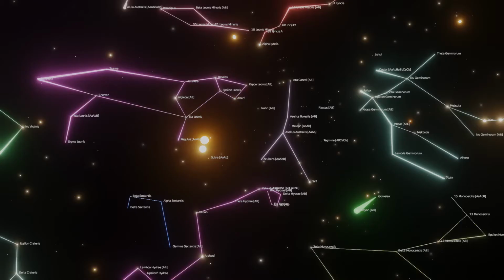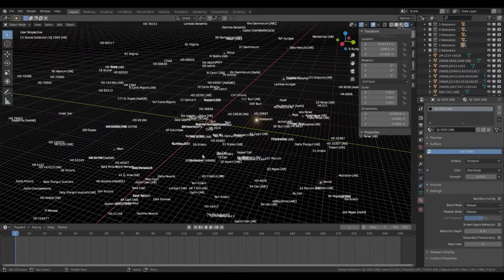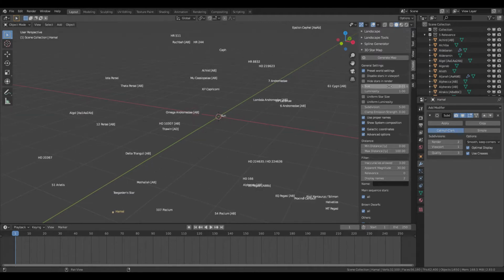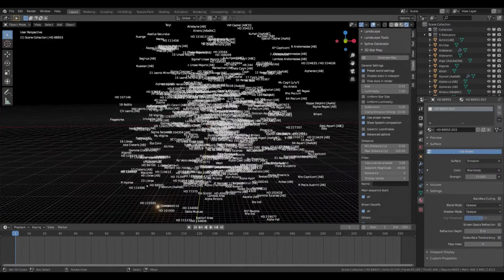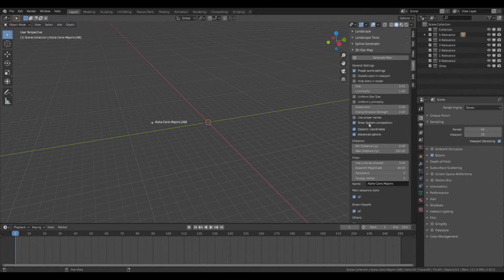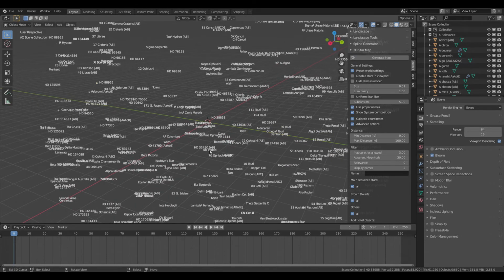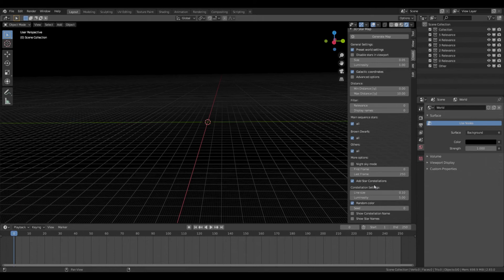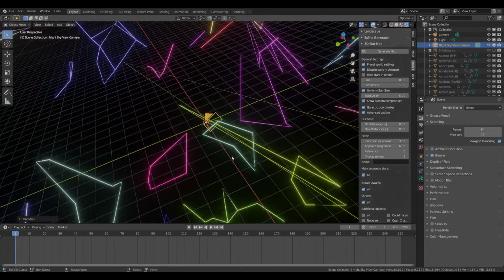3D Star Map - blender Add-on Introduction and Tutorial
Timestamps:
00:00 Introduction
00:54 Installation and getting started
04:26 Collections and Relevance value
06:38 General settings
09:53 Uniform sizes and luminosities
10:51 Subdivision
11:52 Clamp Emission strength
14:03 Proper names
14:40 System composition
16:32 Galactic/celestial coordinates
18:07 Distance filter
19:51 Inaccuracy filter
21:26 Apparent Magnitude filter
21:59 Relevance filter and Display Names
23:00 Name filter
24:31 Spectral class filters and additional objects
26:08 Stellar motion
28:50 Night sky mode
32:31 Stellar motion in night sky mode
35:02 Star Constellations
38:22 Star Constellations at a certain point in time (workaround)